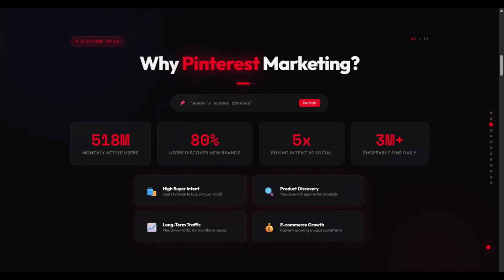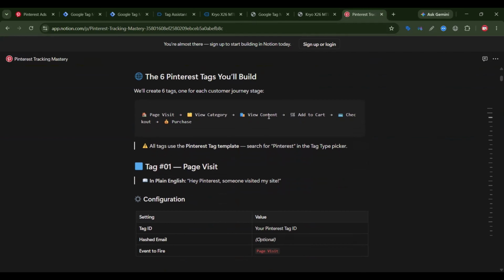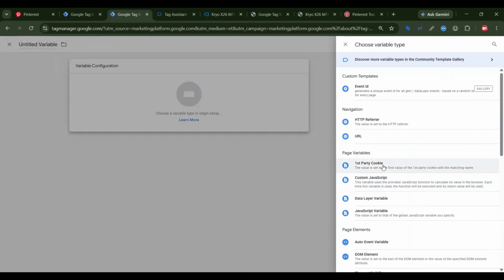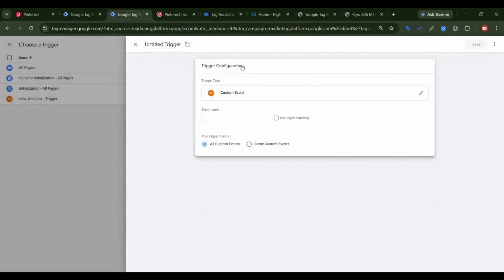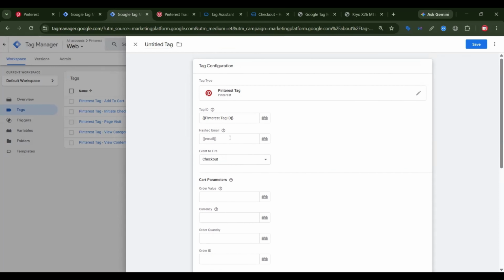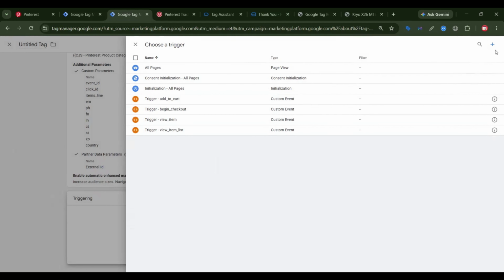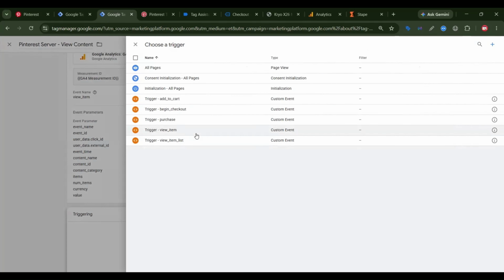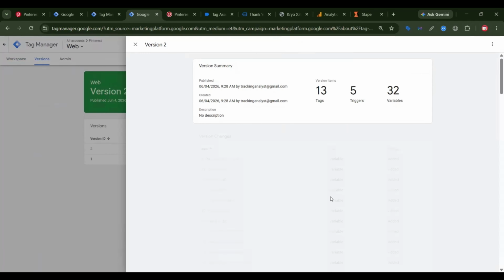Pinterest Browser & Server-Side Tracking | Complete Guide (2026)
In this video, I break down everything you need to know about Pinterest conversion tracking — from how the browser pixel works to setting up the Pinterest Conversion API (CAPI) for server-side tracking.